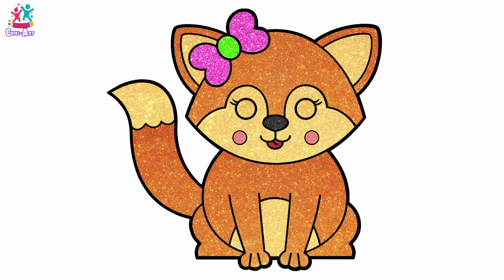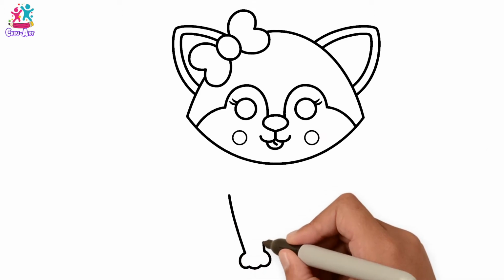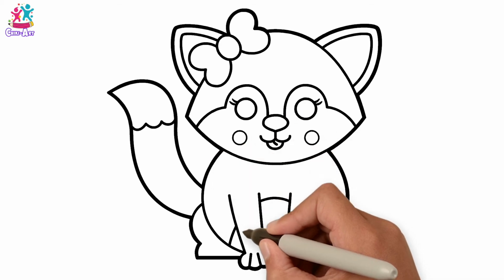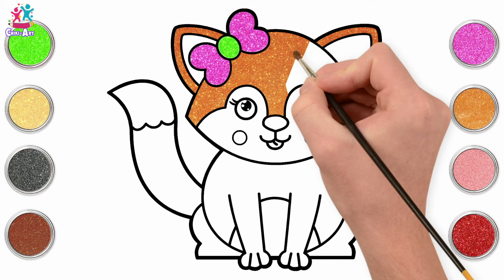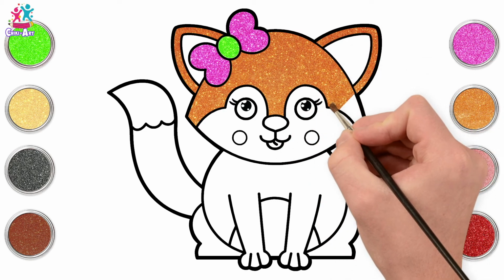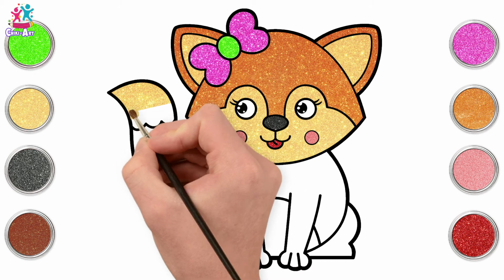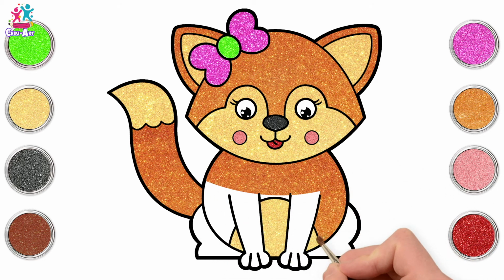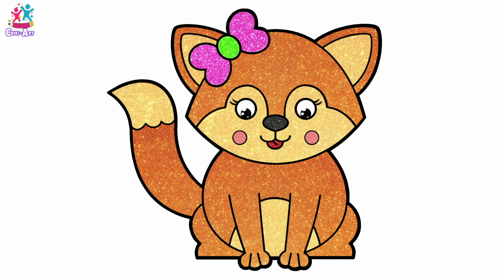Chiki Art | How To Draw A Fox for Kids | Drawing And Painting Glitter Fox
Hello Kids, Do you love stories about the cunning fox? Fox are cute animals with triangle ears and a very bushy tail. Today we will be learning how to draw a Cute Cartoon Fox and paint it with sparkly glitter!